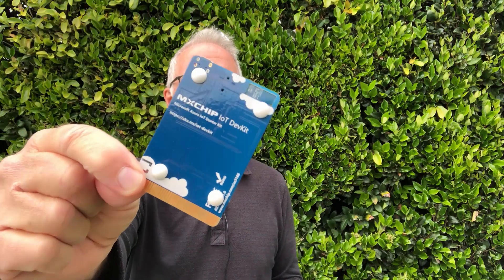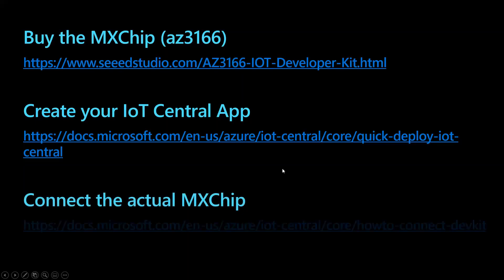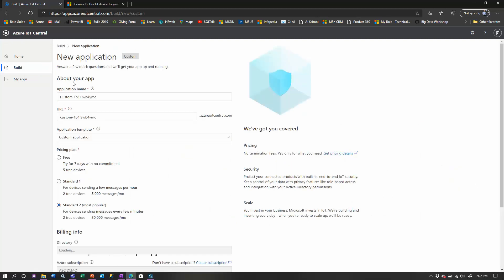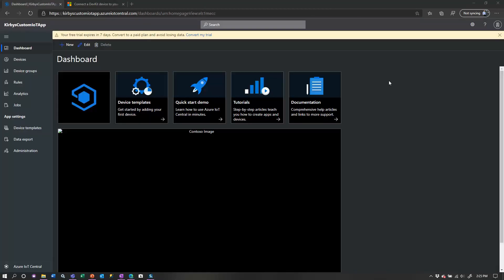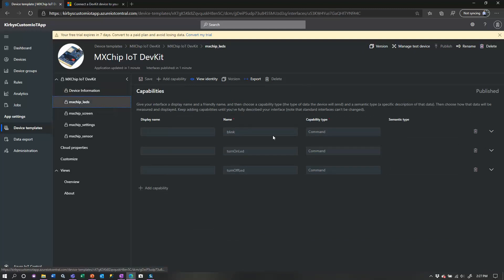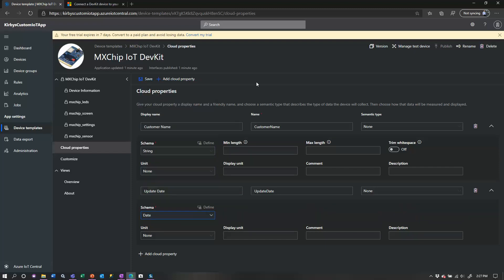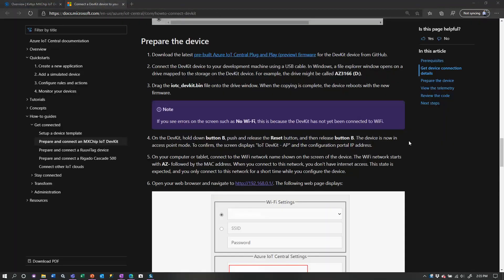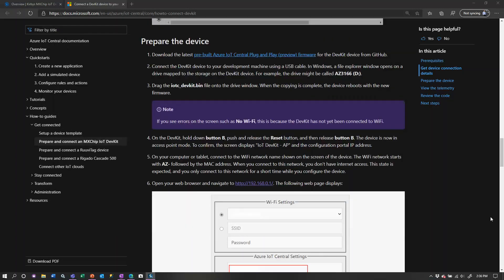Azure IoT quick start with IoT Central and Device Templates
This is a tutorial that shows you how to get up and running quickly connecting an IoT device to Azure IoT.  We use IoT Central to create a custom application and connect the MXChip using a pre-configured Device Template.  We use the MXChip model AZ3166.